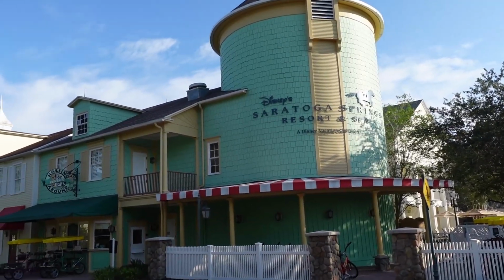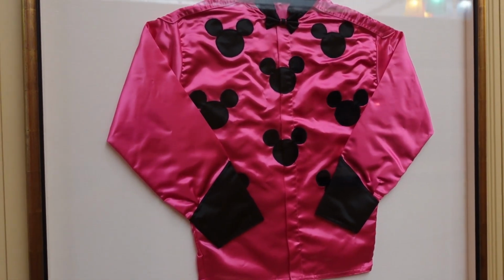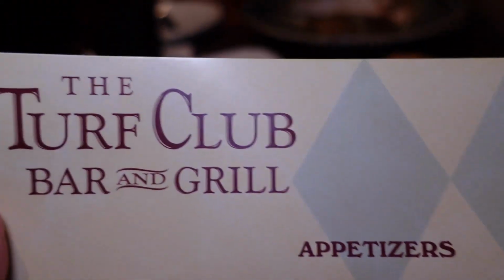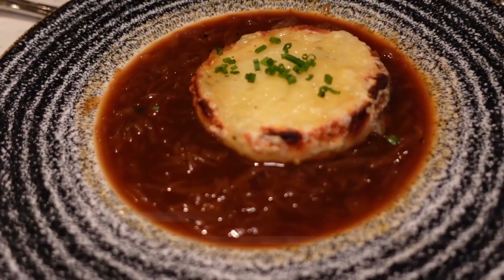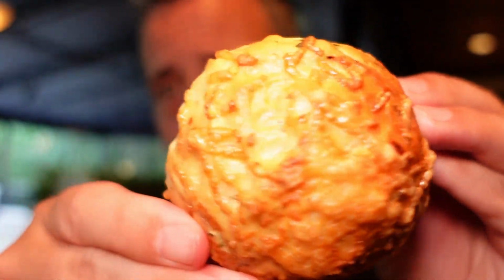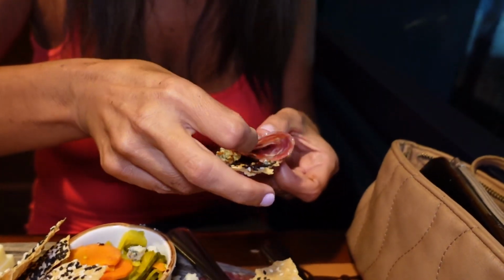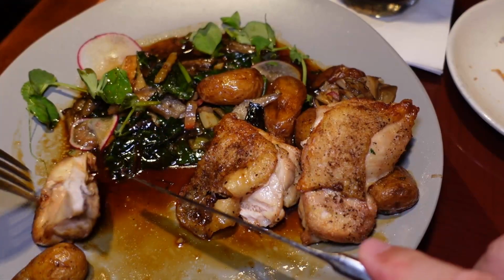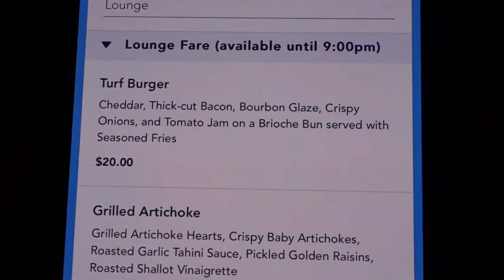Turf Club Bar & Grill Full Review | Disney's Saratoga Springs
Today we try out TURF CLUB BAR & GRILL at DISNEY'S SARATOGA SPRINGS. Savor classic American cuisine in a racetrack clubhouse setting with gorgeous golf course and lake views.

A hidden gem complete with its own cocktail lounge, this intimate venue recalls a romantic and bygone era.

Nestled alongside Lake Buena Vista Golf Course clubhouse, The Turf Club Bar and Grill is the perfect spot to unwind after a round of golf and one of the best-kept secrets of Disney’s Saratoga Springs Resort & Spa.

Relax with a beverage at the lounge and shoot some pool, or head on through to the restaurant, where dim lighting and wood-paneled walls create a sophisticated, gentlemanly ambience. Outside, a spacious covered patio affords views of the beautifully landscaped golf course as well as Lake Buena Vista and Disney Springs.

Be transported to turn-of-the-century Upstate New York as you browse vintage equestrian memorabilia: photos of jockeys and their horses, antique riding gear and racing articles of yesteryear.

About Us